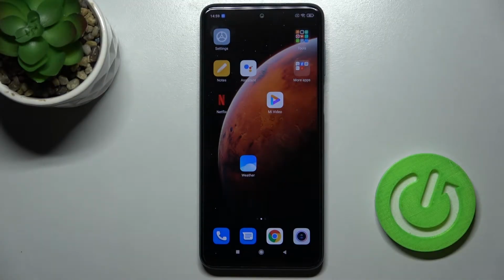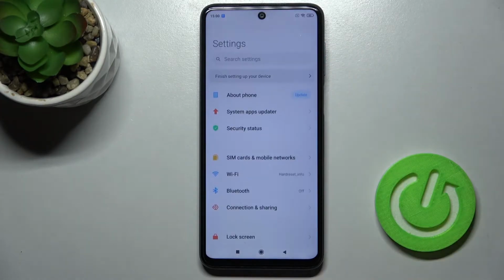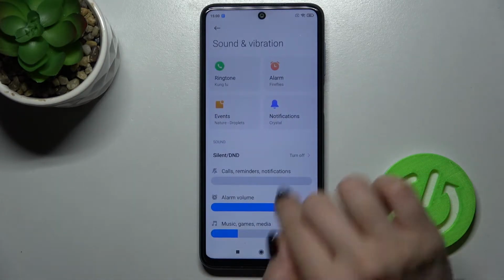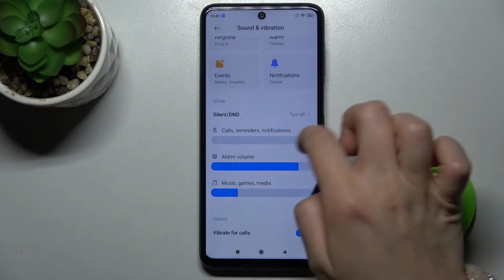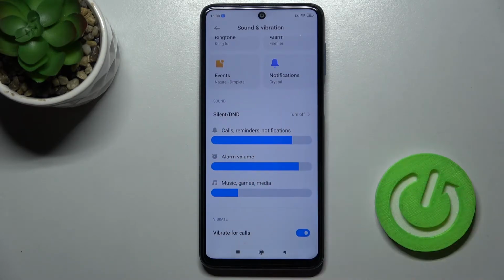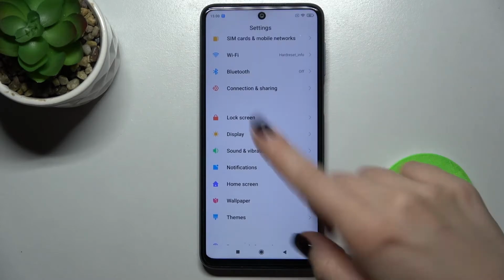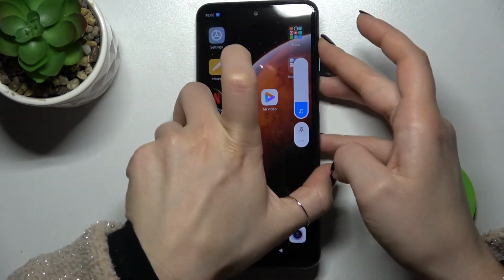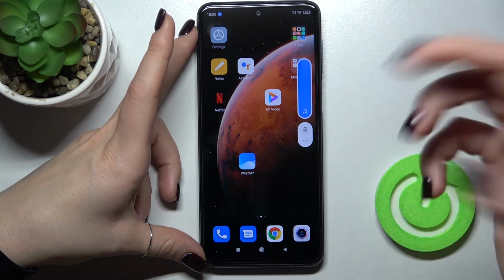How to Enable Ringtone Volume on XIAOMI REDMI NOTE 9 PRO – Ringtone Settings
To learn more tutorials about XIAOMI REDMI NOTE 9 PRO:
Hi there! Are you wondering, how to Adjust your XIAOMI REDMI NOTE 9 PRO Ringtone Volume? Are you looking for a way, how to Turn On the Ringtone Volume on incoming calls? Here we are coming, up with the answers, especially for you! In this video, our specialist will demonstrate to you, where the Ringtone Volume Settings are located on XIAOMI REDMI NOTE 9 PRO and how to manage them. Let's follow the instructions in the attached video and Switch On Ringtone Volume on your XIAOMI REDMI NOTE 9 PRO successfully just in a couple of simple moves. To discover more tutorials about your XIAOMI REDMI NOTE 9 PRO, visit our YouTube Channel.

How to Change Ringtone Volume on XIAOMI REDMI NOTE 9 PRO?
How to  Enable Ringtone Volume on XIAOMI REDMI NOTE 9 PRO?
How to Adjust Ringtone Volume on XIAOMI REDMI NOTE 9 PRO?
How to Customize Ringtone on XIAOMI REDMI NOTE 9 PRO?
How to Change the Volume Level Of Ringtone on XIAOMI REDMI NOTE 9 PRO?
How to Turn On Ringtone on XIAOMI REDMI NOTE 9 PRO?